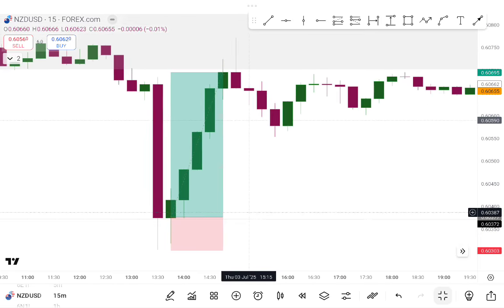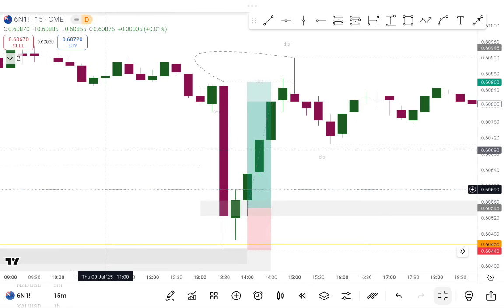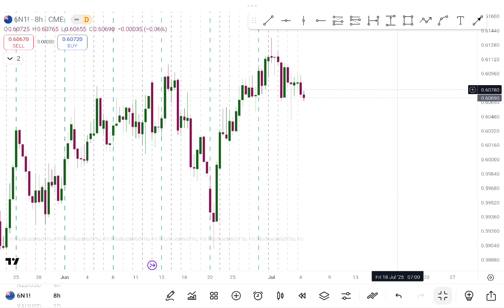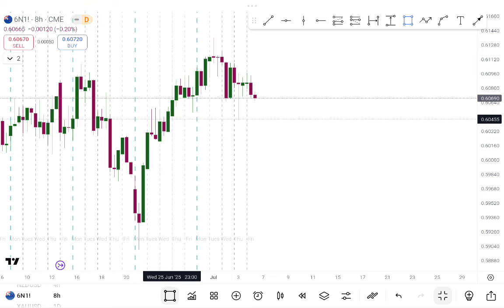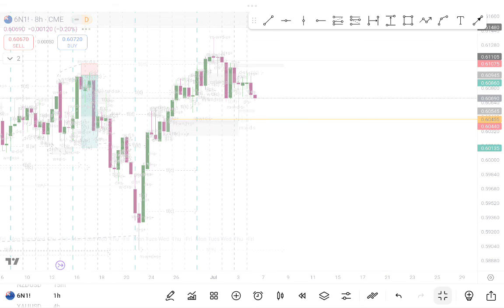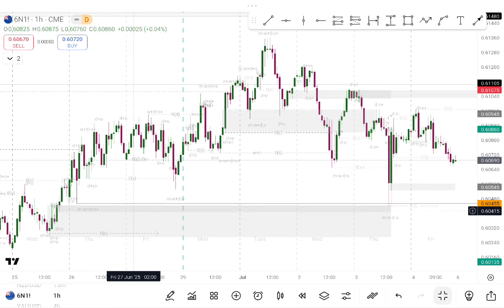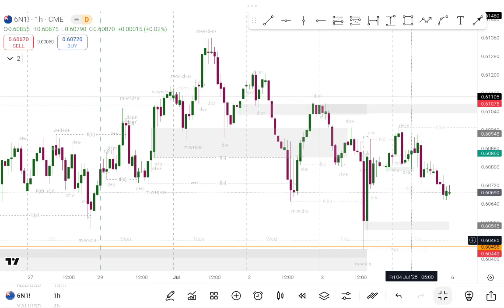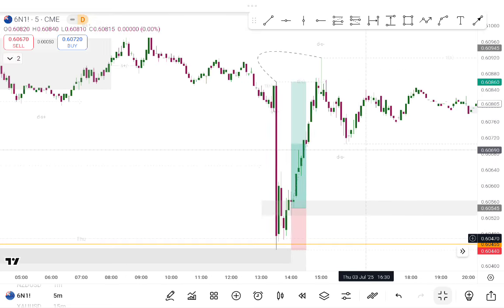All you need is this one simple HORC Trading Model🥷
In this video, I helped HORC traders to break down simple one model they can look for Everytime they come on charts to take trades..